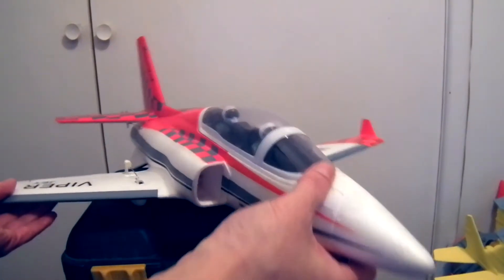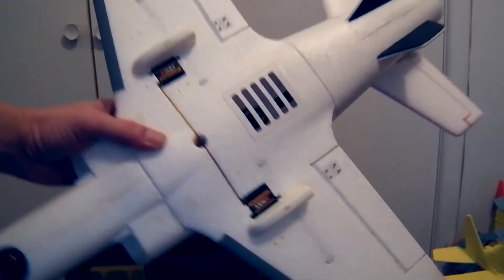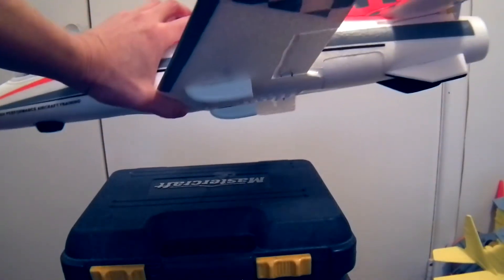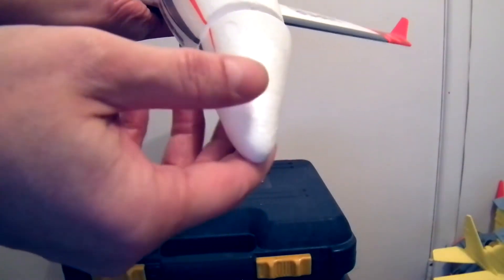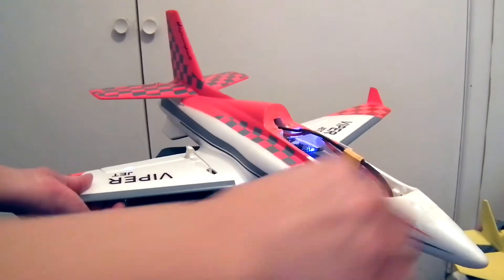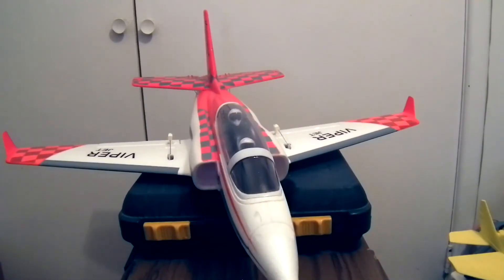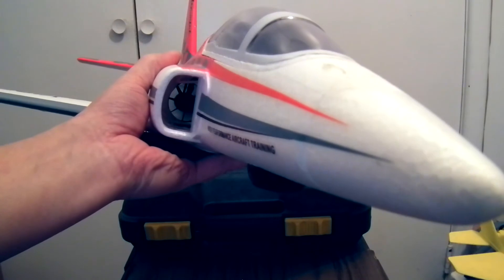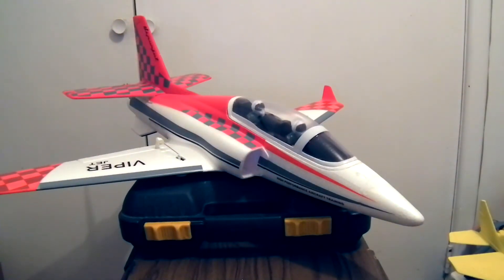50mm Viper Jet Spool up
50mm EDF Viper Jet with 5-point plastic skids for all-terrain landings, upgraded 9+12g EMAX servos, and swapped the 5-blade EDF and 20A ESC for an 11-blade 4900kv EDF and HobbyWing 50A ESC. Spool-up was impressive with a lot of quiet thrust on-tap powered by the Turnigy 2200mah 40C LiPo. The removable main wing mod is 75% done and is looking good.